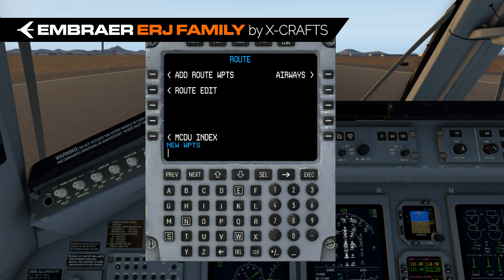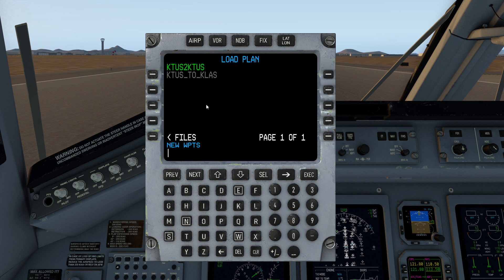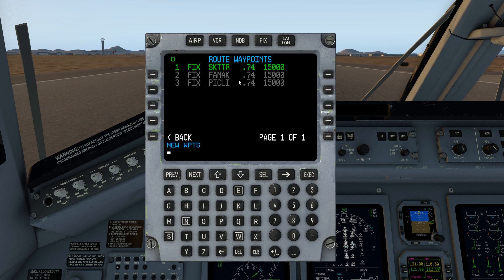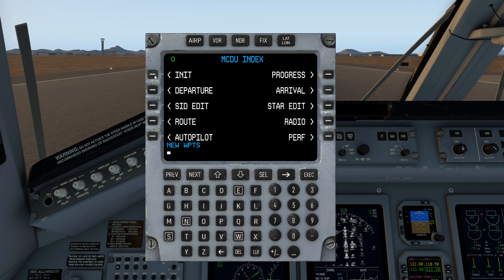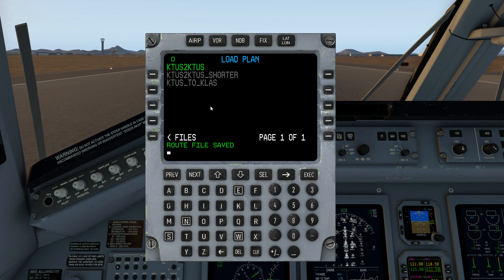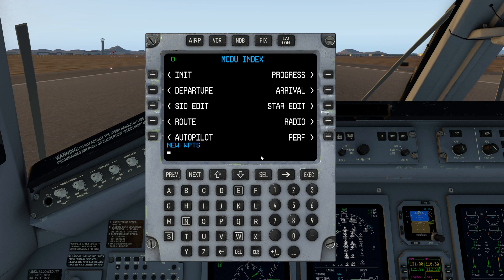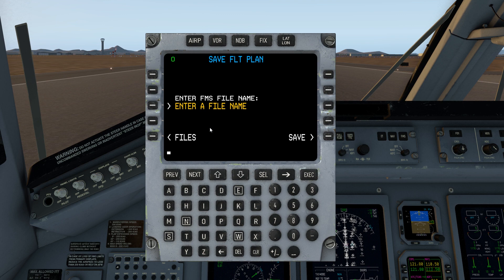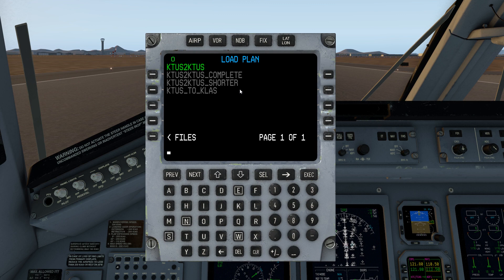ERJ Family by X-Crafts: 7. LOAD AND SAVE FLIGHT PLANS